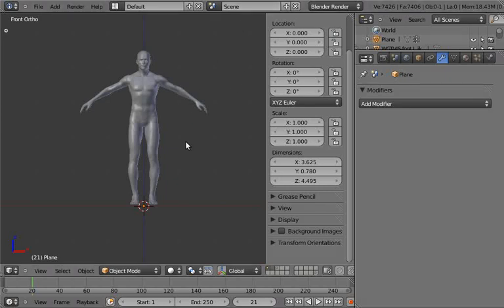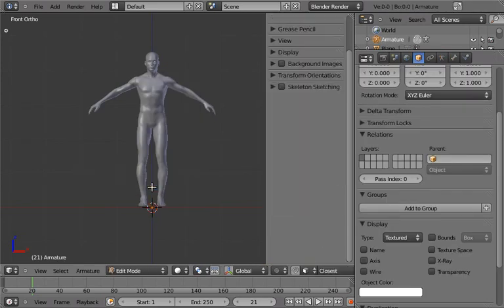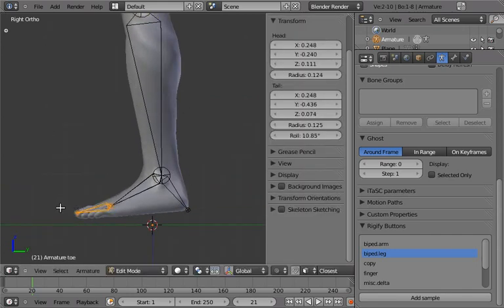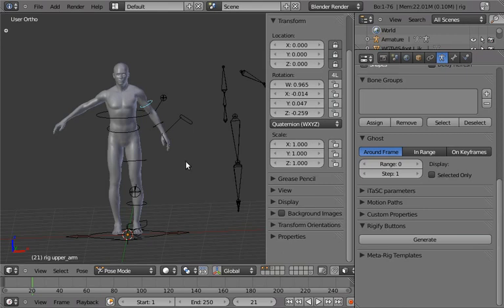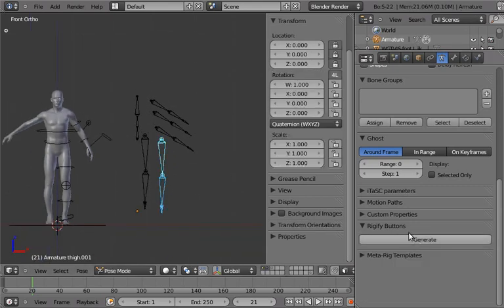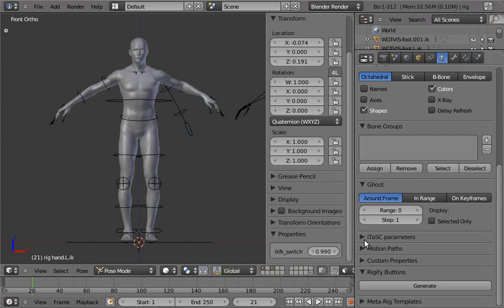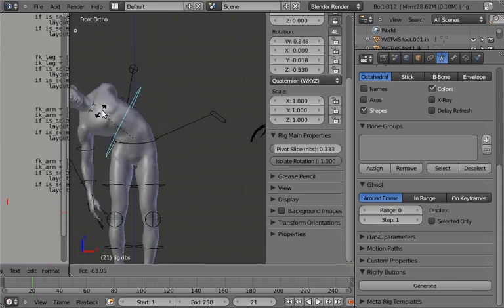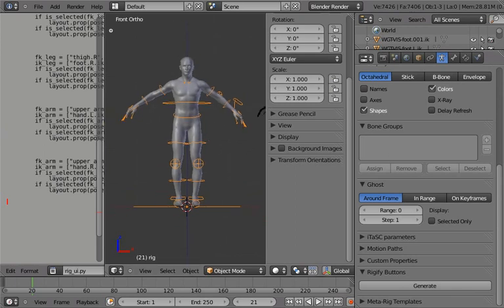Rigify Early Demo 2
Demonstrating a couple of new features of Rigify, an auto-rigging system for Blender 2.5.
Guest starring Ian Hubert. ;-)